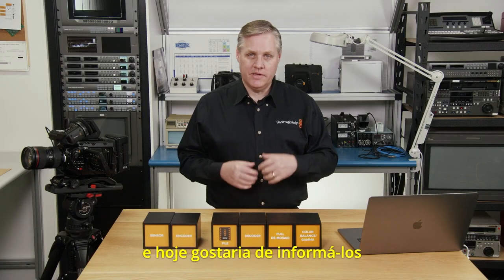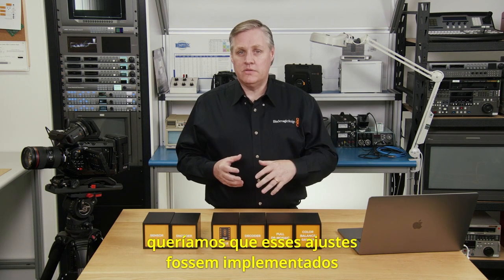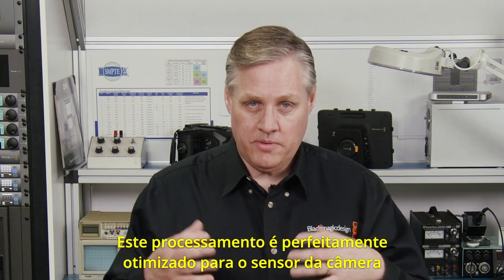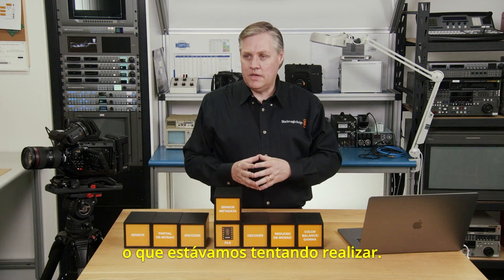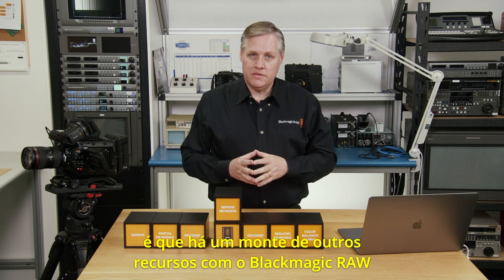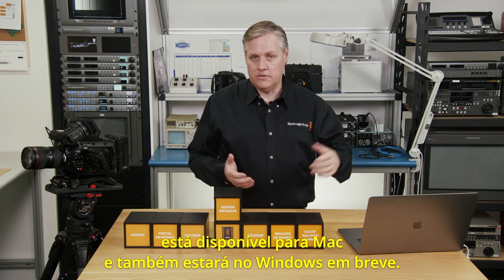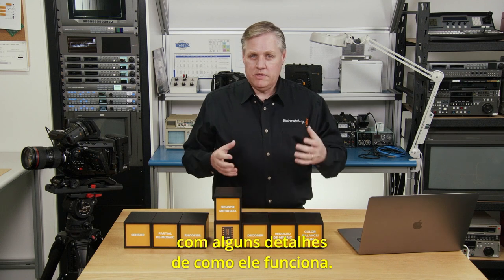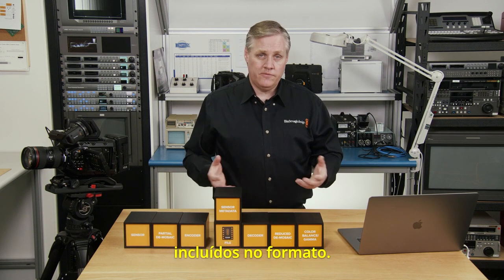Novo codec Blackmagic Raw